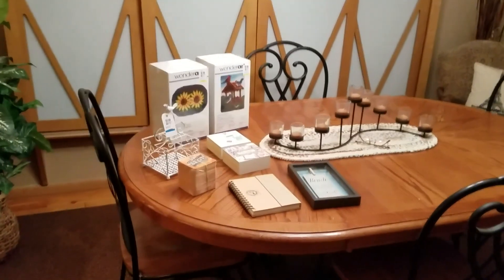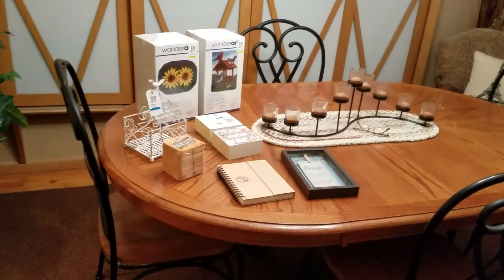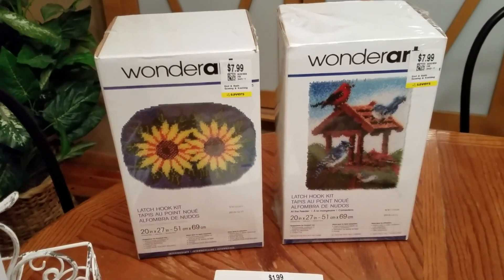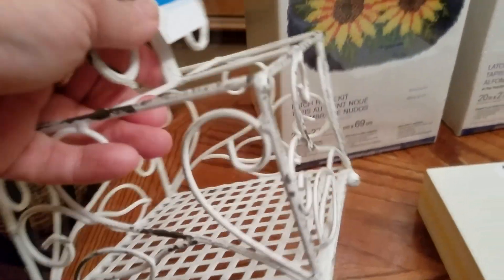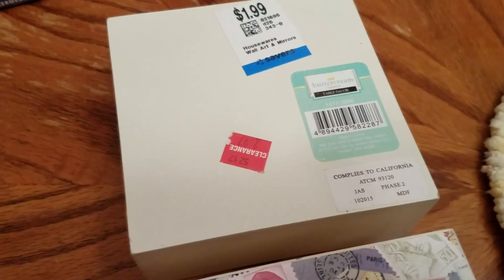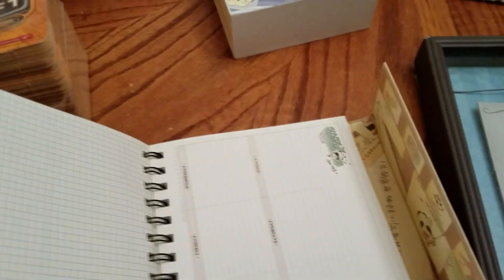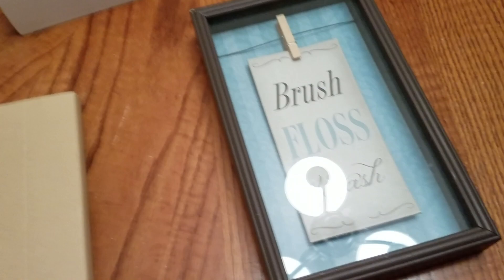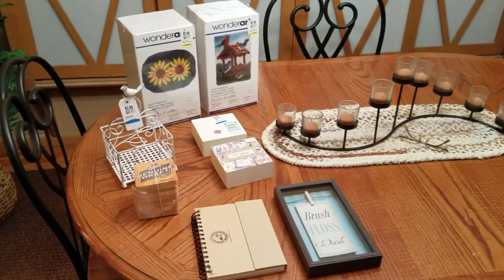Mondays Savers Haul! The Day of the RUDE! 9/06/2017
Not much today!